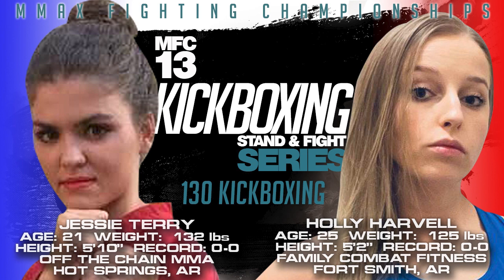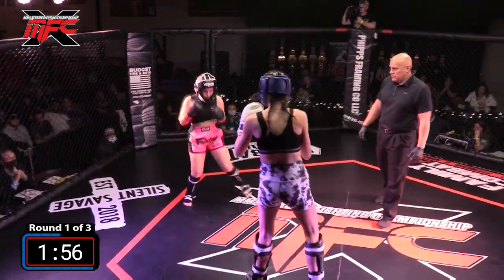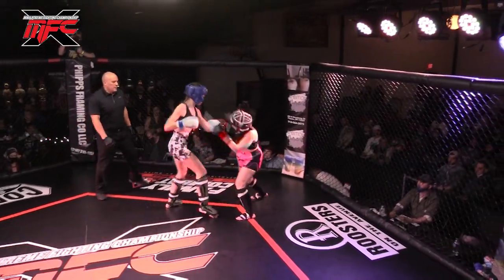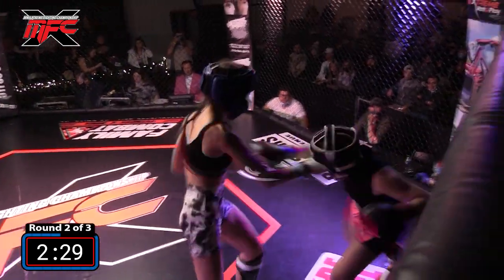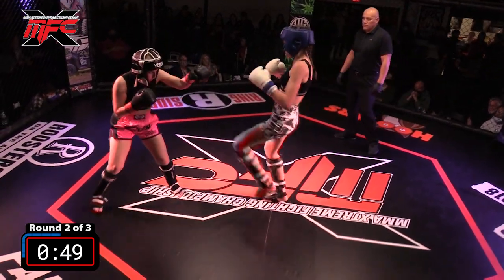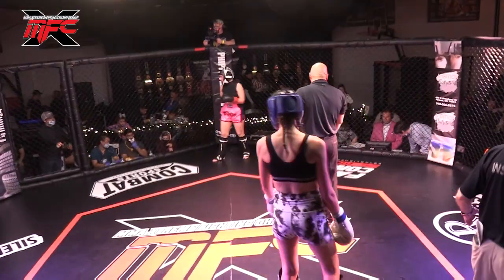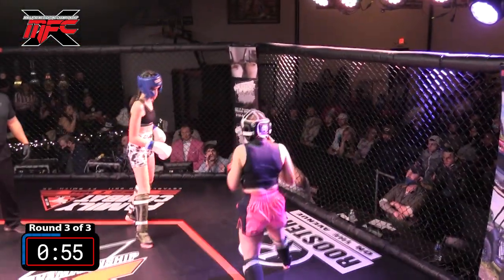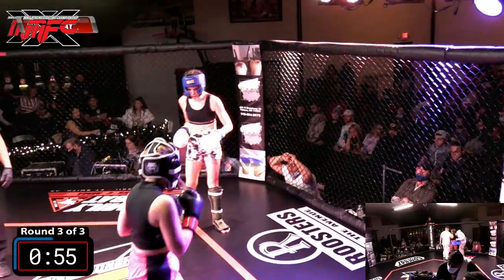MMAXFC13KICK Jessie Terry v Holly Harvell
(KICKBOXING) Jessie Terry v Holly Harvell

MMAXFC13 “Stand and Fight” took place in Fort Smith, Arkansas on Feb 6th, 2021.

MMAXFC14 “Time 2 Shine” is March 13, 2021 in Fort Smith, Arkansas.